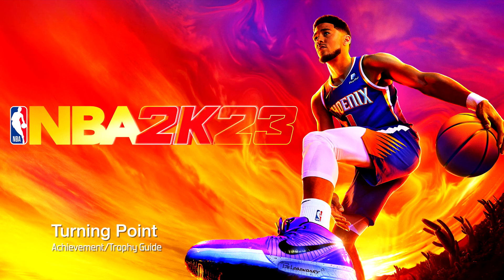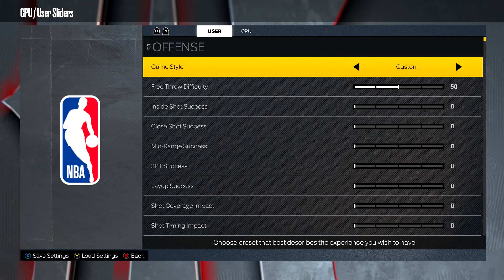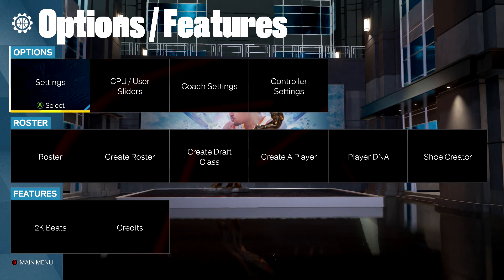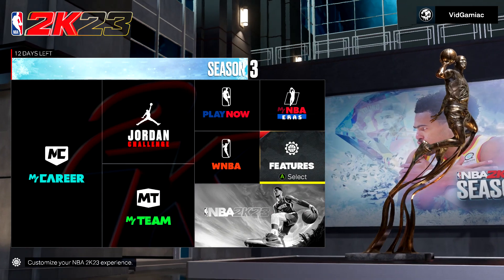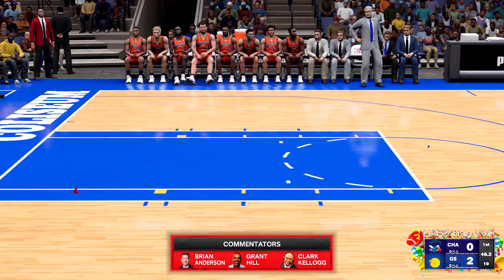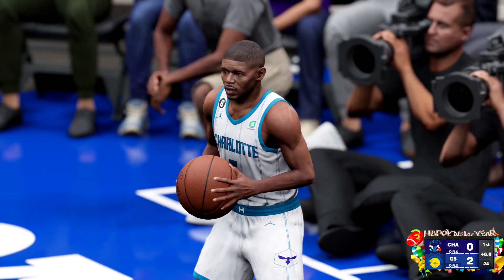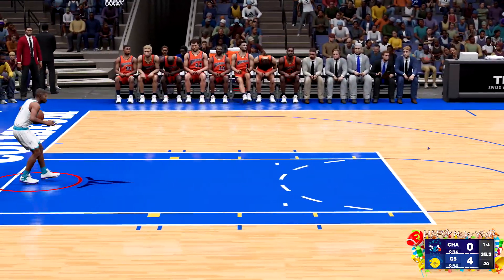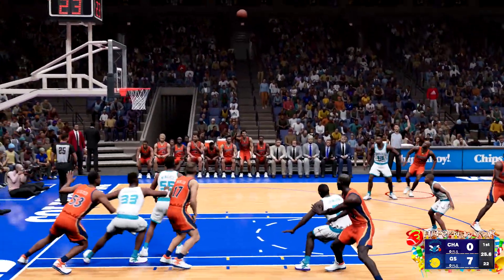NBA 2K23 - Turning Point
Turning Point - Outscore your opponent by 10 points in a single quarter.